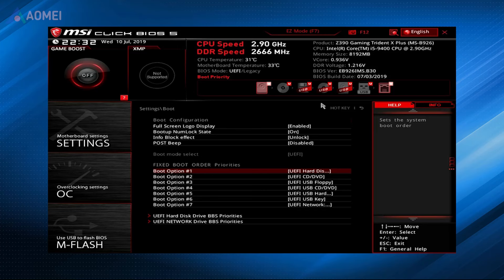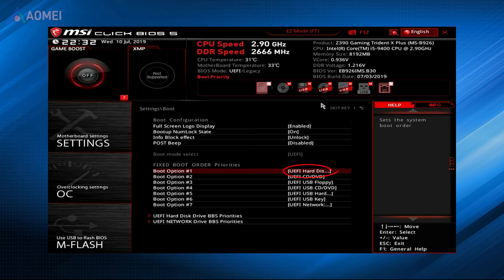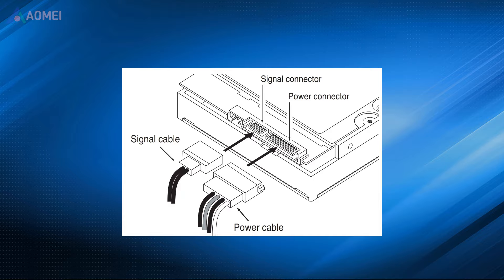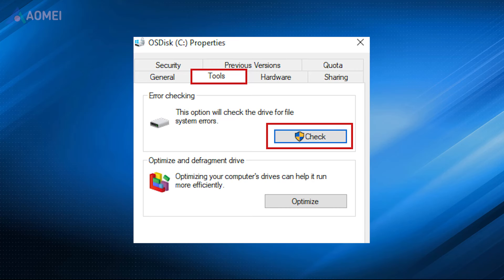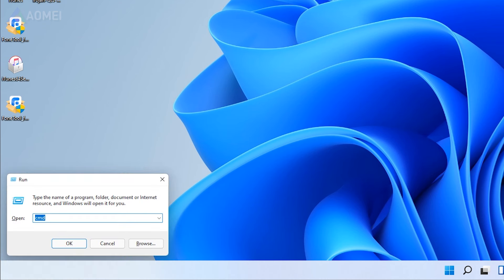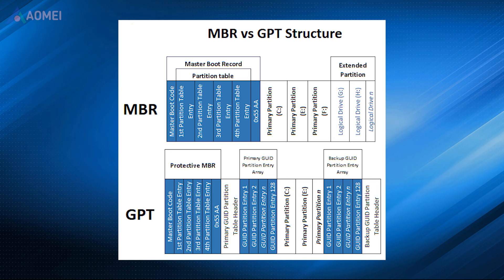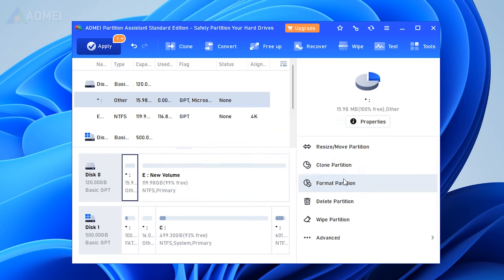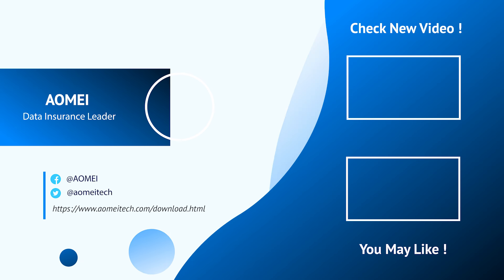Fixed: No Hard Drive Detected or Boot Device Not Found Error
You can replace the corrupted disk or follow other methods to fix HDD not showing up the issue in this passage.

✅ 【No Hard Drive Detected】
⏰ 0:00 Method 1. Correct bad BIOS settings
⏰ 0:37 Method 2. Check the hard drive cable
⏰ 1:03 Method 3. Check and fix drive error
⏰ 1:42 Method 4. Rebuild MBR

✅ 【Backup Game Saves】
Method 1. Correct bad BIOS settings
Hard drives are commonly connected to motherboard SATA or IDE ports. If the port that hard drive is connected to is disabled, the computer will not detect hard drive and you will get a message, no hard drive detected. At this time, checking the BIOS settings can help solve the problem, especially when the HDD not showing up in Disk Management. The hard drive with Windows should be at the top of the list, which is another question you should pay attention to. You can change the boot device priority in the computer's BIOS setup if it isn't at the top of the list.

Method 2. Check hard drive cable
A hard drive not being found may also happen if the computer isn’t physically connected to the hard drive. So you can check the hard drive cable to ensure whether it has a loose cable connection or the SATA cable and power cable may have worn out. If it is, you can reconnect the cables from both the hard drive and the motherboard, or replace the cable with a new one.

Method 3. Check and fix drive error
If your external hard drive is suddenly no longer detected on your computer, you can run the error-checking tool to overcome this problem by navigating to Properties, Tools, Check. Or you can enter command prompt window to check and fix the error.
1. Press Win R to open Run dialogue. Input cmd and hit Enter to open the command prompt window.
2. Type chkdsk g: /f /r /x and press Enter.
If you are fortunate, your hard drive may be accessible after checking.

Method 4. Rebuild MBR
MBR is an important section on the hard drive for the proceed of booting the PC. If it has errors or is damaged, the boot device not found will happen. So we can try to rebuild MBR for your HDD, this way is not available for SSDs.
1. To fix MBR, here you need to right-click the hard drive, select Rebuild MBR.
2. In the pop-up window, set the type of MBR for the current OS, click OK, apply and proceed to start rebuilding MBR. After that, you'll need to reboot your computer.

no hard drive detected,no hard disk drive detected,no hard drive detected dell,boot device not found error,hdd not showing up